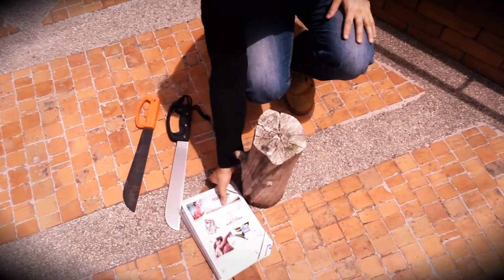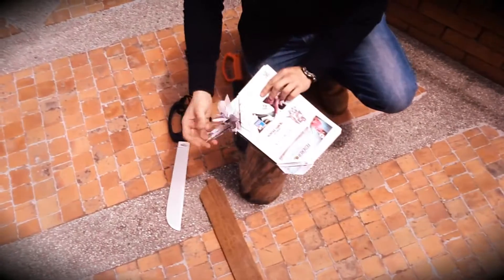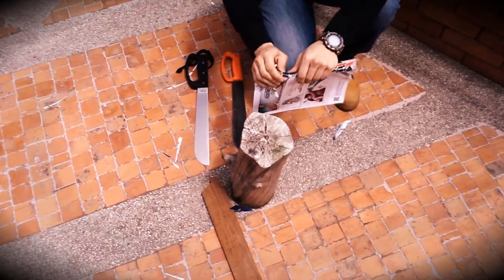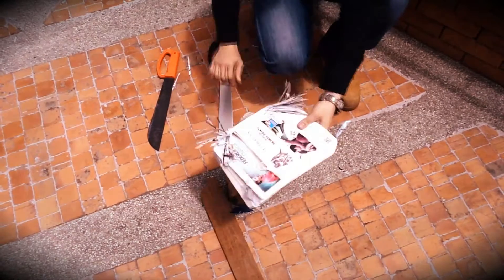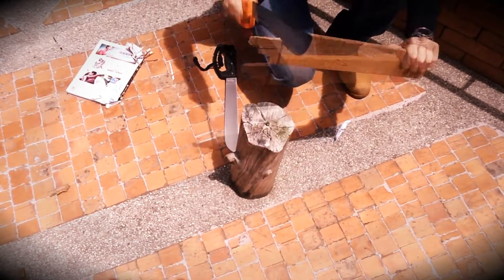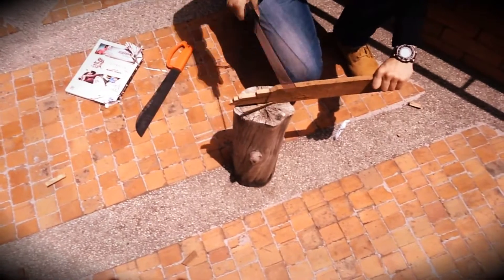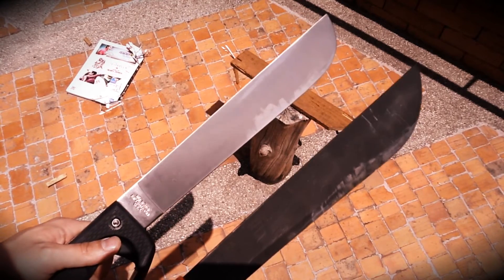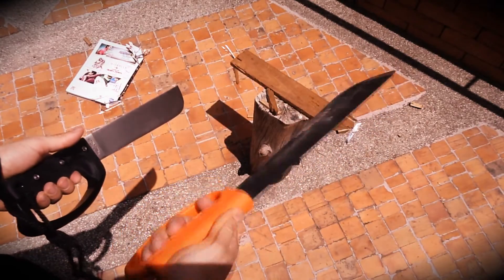CAP 246 THE TRUTH ABOUT ONTARIO PILOTS MACHETE VS MAYERCO AXE MACHETE COMMENTS IN ENGLISH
A QUICK TEST FOR THE MEYERCO AXE-MACHETE, COMPARED WITH THE TRADITIONAL ONTARIO PILOTS MACHETE.